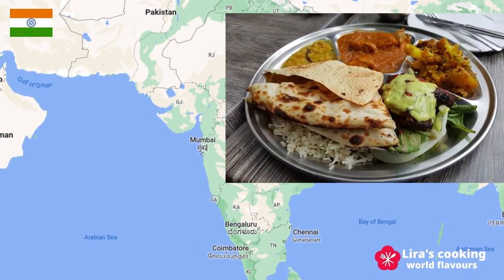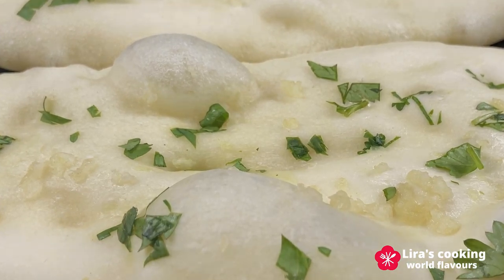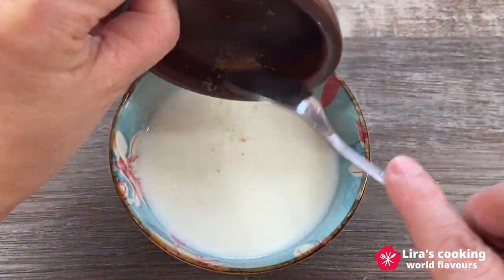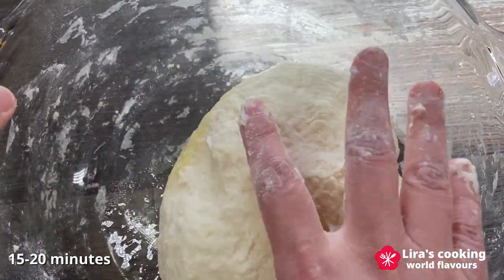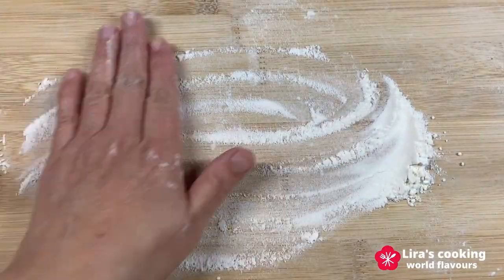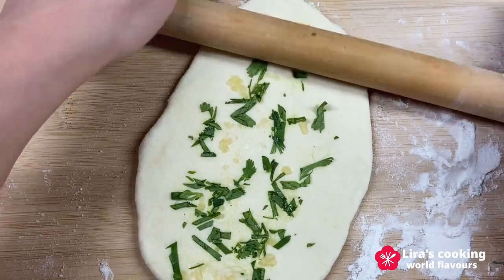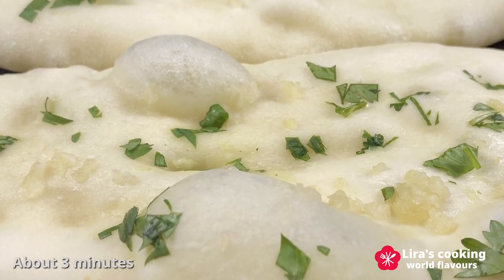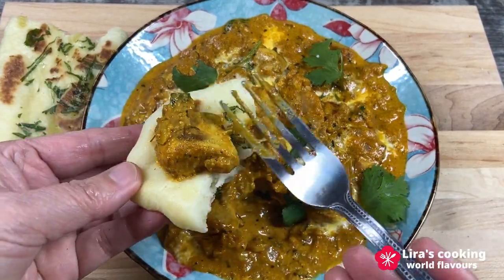Irresistible Indian garlic butter NAAN: easy and quick pan recipe for everyone!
Indian cuisine is renowned for its wide variety of bread. for exemple,  Chapati, an unleavened whole wheat bread, Puri, a deep-fried whole wheat bread, and of course, the most beloved bread of all time, Naan.
Today, I will show you how to create the magic of Naan right in your kitchen using simple ingredients and just a cooking pan. It's easy and quick to make, allowing you to enjoy it anytime you like.